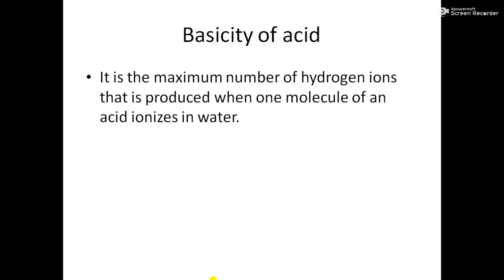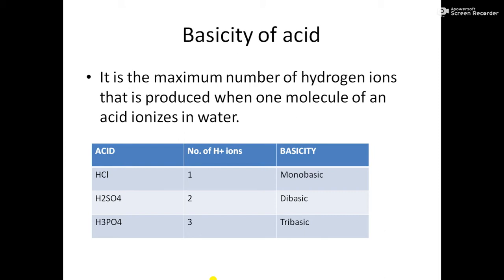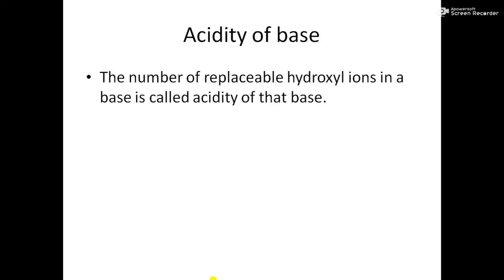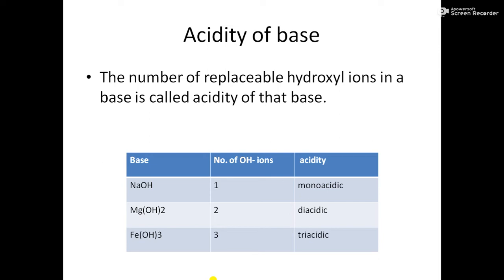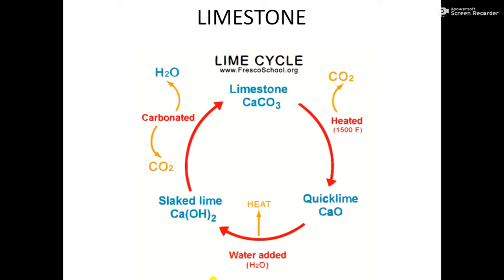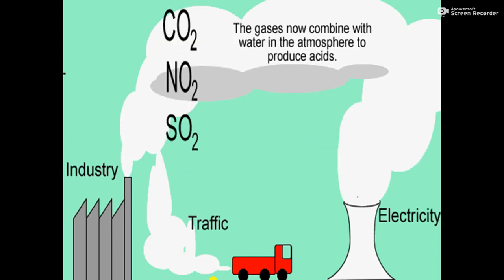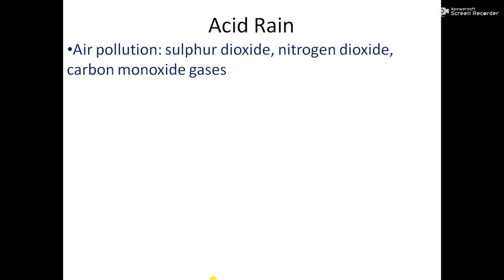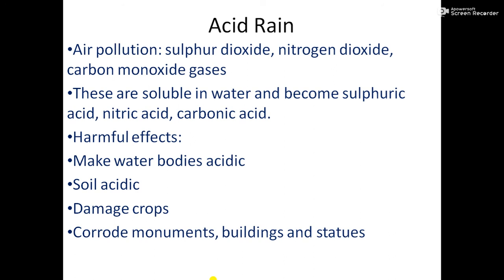ACID, BASE, SALT(Episode-3)- SCIENCE-7# By Ms.Jasbir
Basicity of acid
Acidity of base
Acid Rain